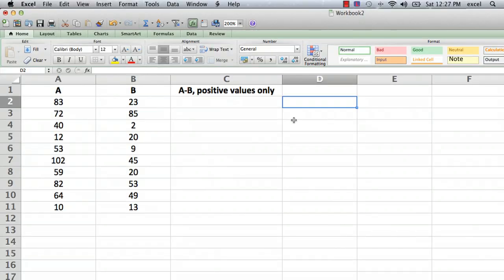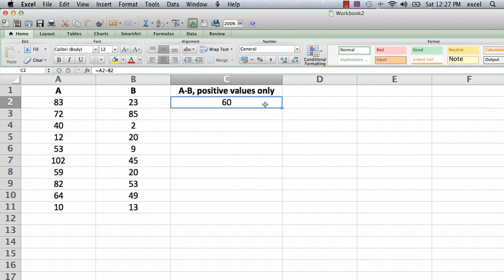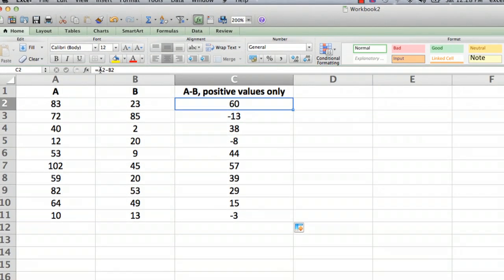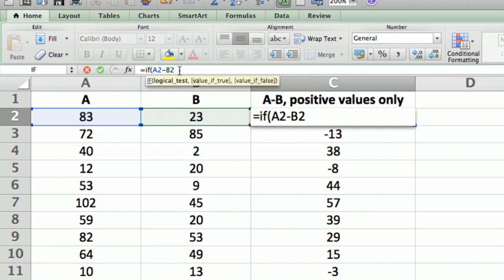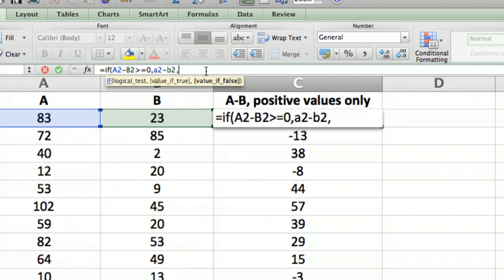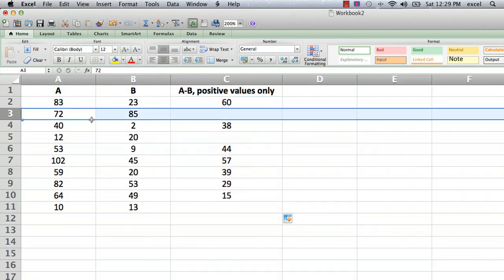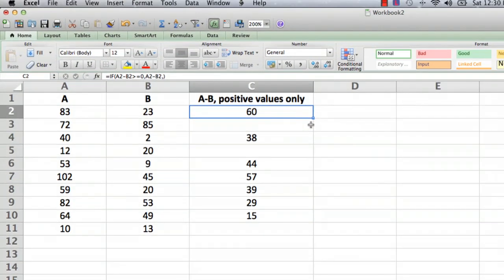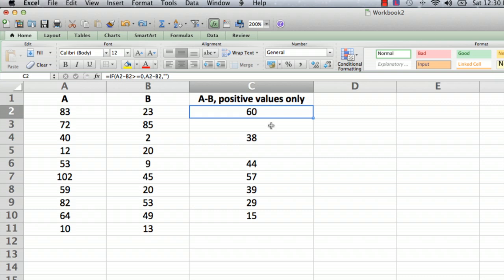How Do I Display Only Positive Results of a Formula in Excel? : Using Microsoft Excel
Displaying only the positive results of a formula in Excel is a process that requires you to filter out results that you don't want to see. Display only the positive results of a formula in Excel with help from a mechanical engineer with 32 years of experience in a large aerospace company in this free video clip.

Series Description: Microsoft Excel is a lot more than just a basic spreadsheet program - it can be a legitimately terrific way to keep track of nearly every type of information. Use formulas and columns in Microsoft Excel with help from a mechanical engineer with 32 years of experience in a large aerospace company in this free video series.